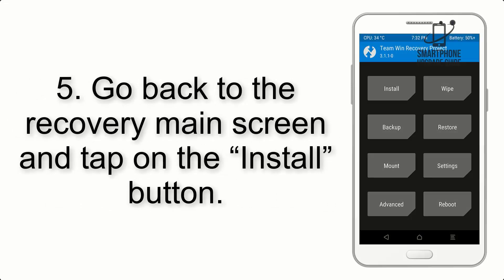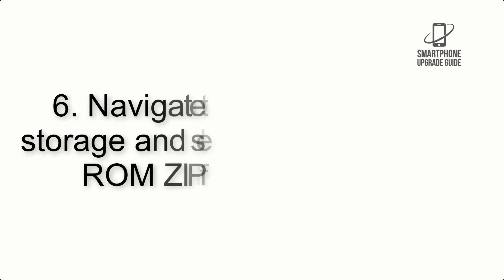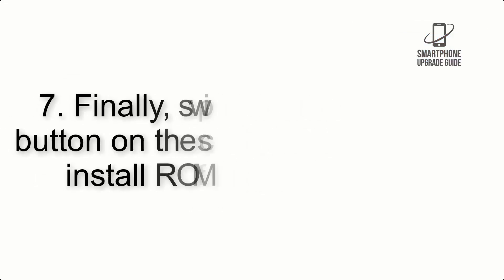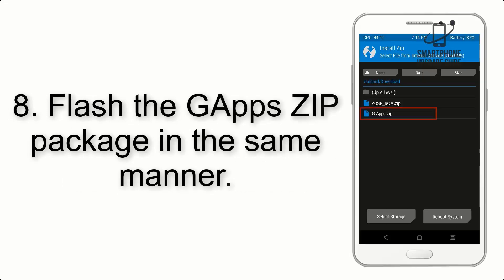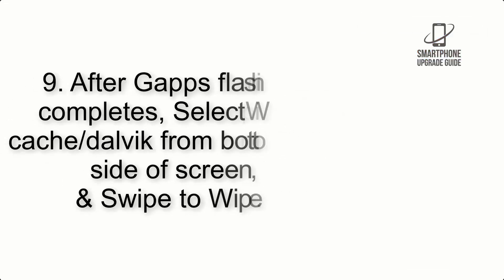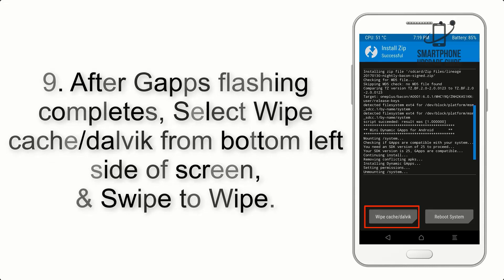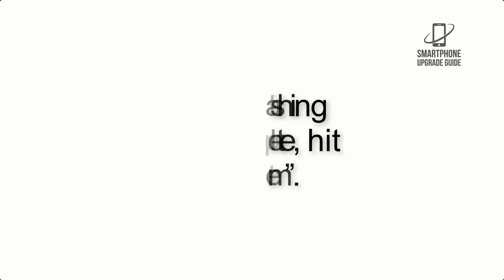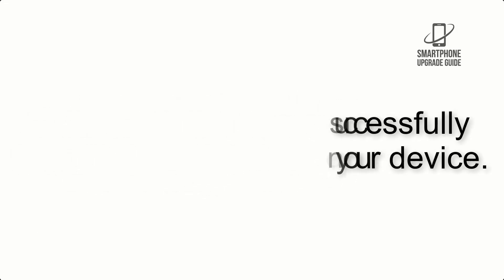Install Android 13 on ROG Phone 2 (AOSP ROM) - How to Guide!